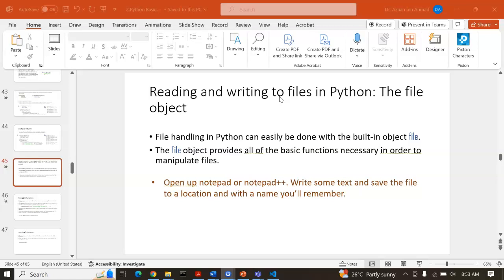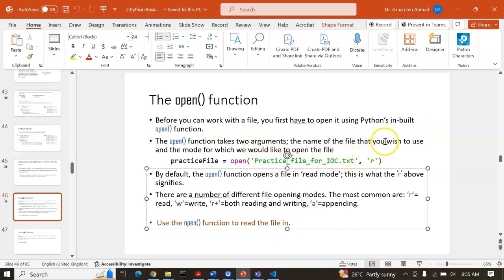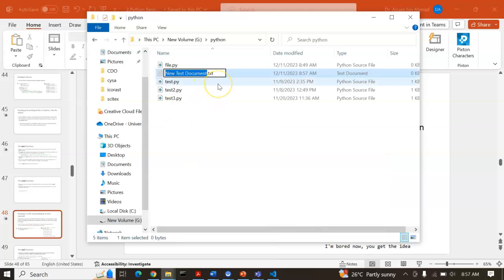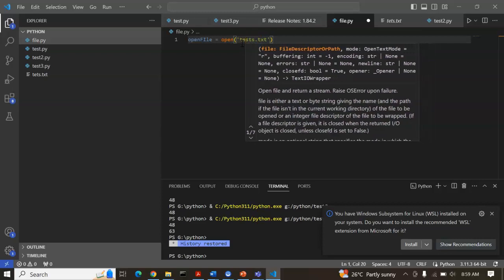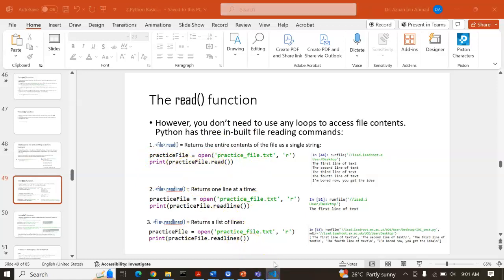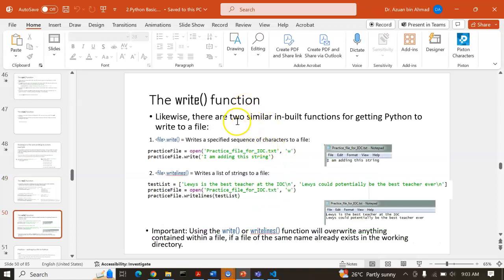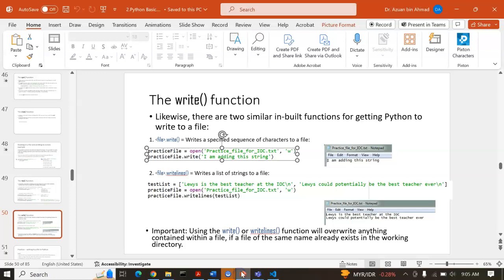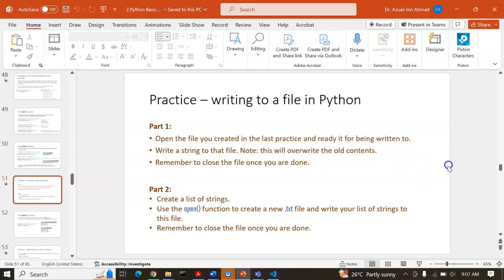Python File Operation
In this insightful video, we delve into the world of Python File Objects, demystifying the essentials for beginners. 🐍✨ Discover how Python interacts with files, reading and writing data seamlessly. 📂📝 We'll cover the basics of file handling, exploring key functions and methods that empower you to manipulate files effortlessly in Python.

🔍 Topics Covered:

Reading and Writing Text Files